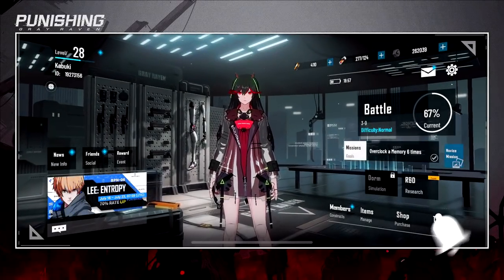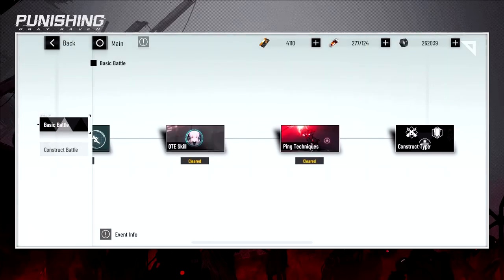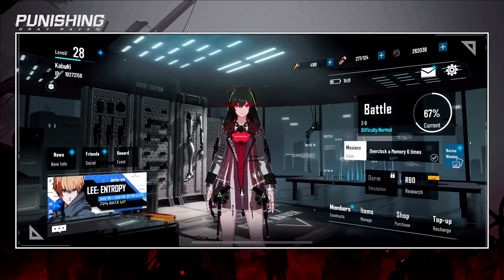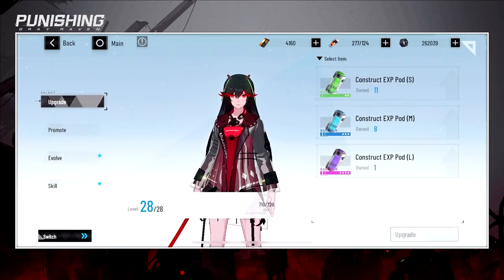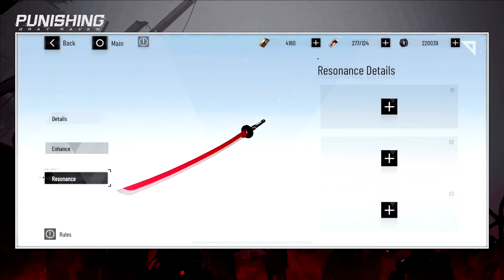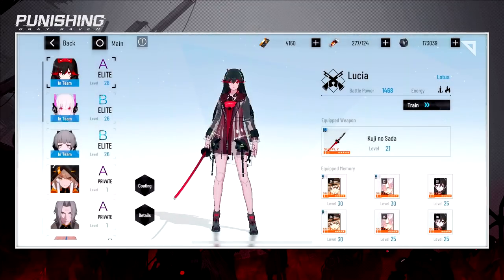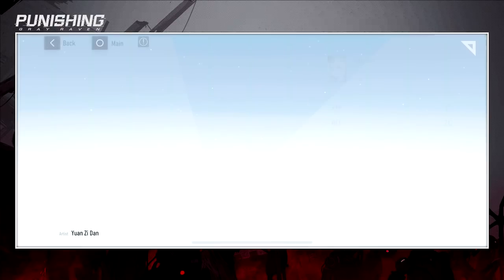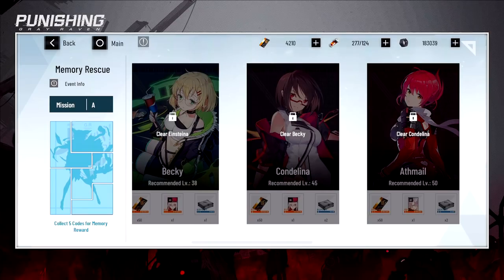HOW TO GAIN BATTLE POWER FAST GUIDE!! (PUNISHING: Gray Raven)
Video Title: HOW TO GAIN BATTLE POWER FAST GUIDE!! (PUNISHING: Gray Raven)